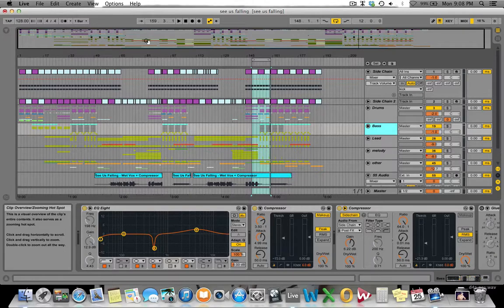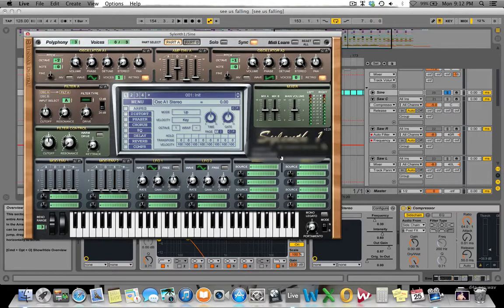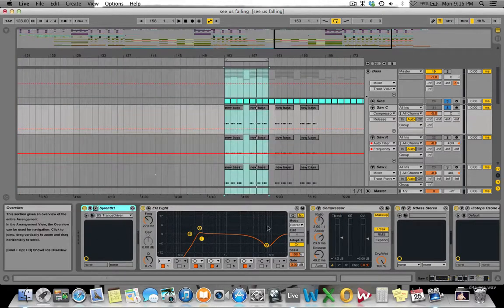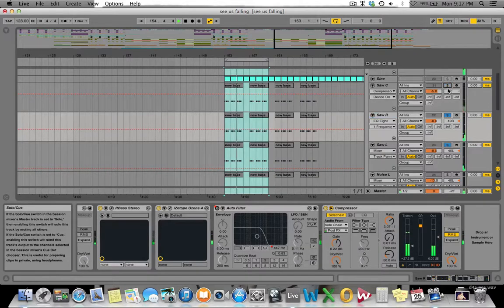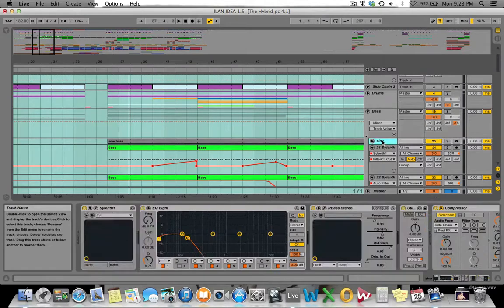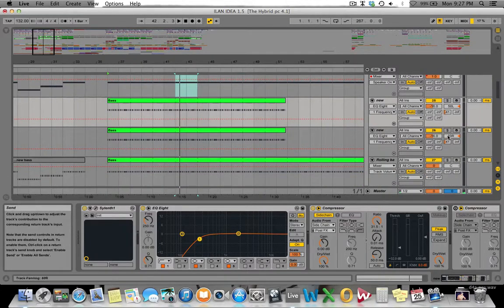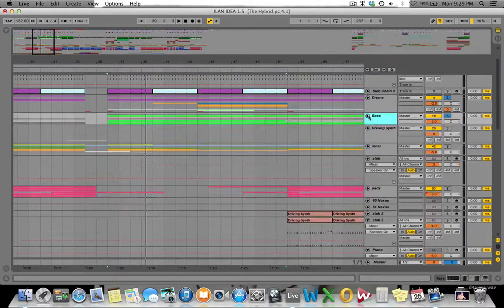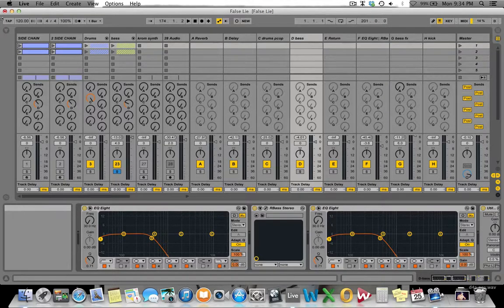In Studio With Stefan Viljoen Bass part1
In Studio with Stefan Viljoen Bass Part 1

Some will be long and in-depth some will be short basic tips.

In this weeks episode I will be showing you my techniques I use to process and layer a baseline.

The reference tracks used in this video are:

Stefan Viljoen, Johan De Kock ft Nanje Nowack - See Us Falling [F! Records]
Stefan Viljoen - ID [Releasing early 2014]
The Beat Prophet - False Lie  [Releasing soon on Triple Fire Music]